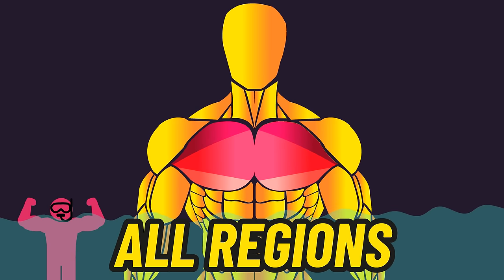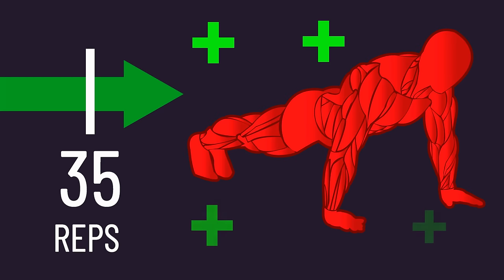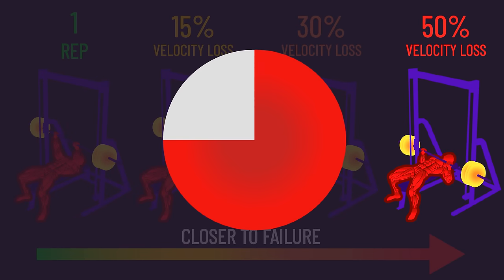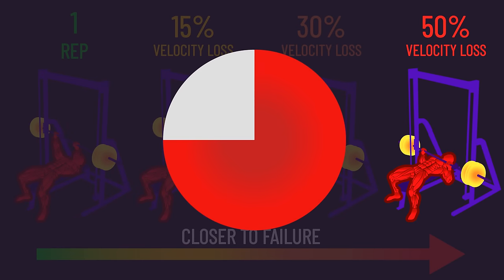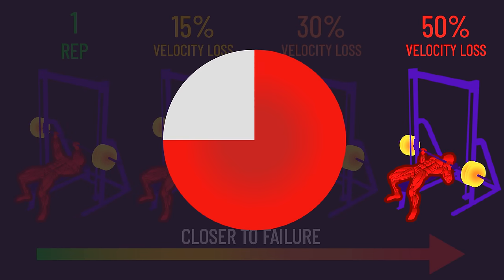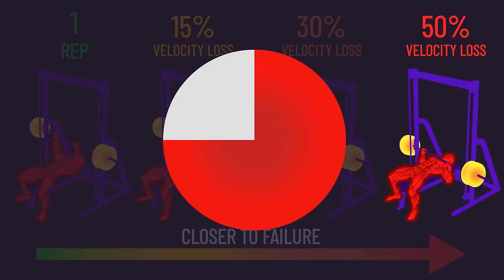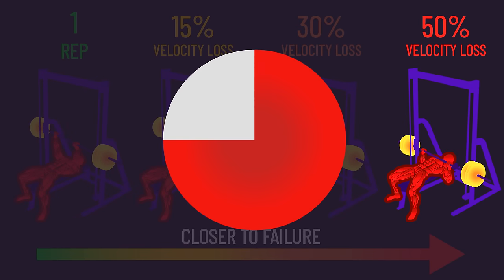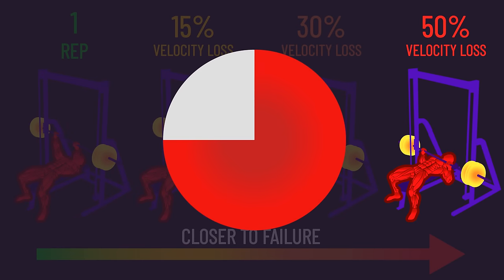Grow Your Chest: The Most DETAILED Guide on the Internet (72 Studies)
Below are the timestamps, references, beats, and note about electromyography.

Timestamps
0:00 Intro
0:51 Part 1: Understanding the Pecs
1:59 Part 2: Maximizing Middle Pec Hypertrophy
18:26 Part 3: Maximizing Upper Pec Hypertrophy
27:53 Part 4: Maximizing Lower Pec Hypertrophy
31:17 Part 5: Isolation for the Pecs (Flys and Pullovers)
42:32 Part 6: A Surprising Study
46:30 Part 7: Summary

References:
All of the references do not fit here, so I've instead listed all of the references at this

Notes about electromyography:

As noted in the video, here are some extra details about electromyography.

We know that electromyography measures the electrical activity of a muscle. This is what fundamentally causes the muscle to be activated, and we know high activation of a muscle (high muscle fiber recruitment and tension from the fibers) is important for growth.

However, this is far from meaning electromyography perfectly and consistently tells us what will be better for building muscle. There are a range of considerations, as described in this paper

In the past, I've been highly critical of electromyography, but my thoughts have somewhat loosened depending on the context. Let me describe some evidence/reasoning:

We have a paper ) finding electromyographic recordings failed to correlate with actual muscle hypertrophy. One consideration of this paper is it compared a squat and hip thrust. Here, we are comparing two exercises that are quite different, particularly with regard to the muscle length being stimulated. Squats better stimulate the glutes at relatively longer muscle lengths, while hip thrusts better stimulate the glutes at relatively shorter muscle lengths.

My personal thinking is that EMG may be less accurate and useful in this context, since there's some data electromyography just tends to obtain higher readings during shorter muscle lengths.

However, I don't believe this means EMG is completely useless.

When we're comparing exercises that train a muscle over a more similar length, EMG could provide some valid insight. As one example, some electromyography papers ) find calf raising with the feet outwards elicits higher medial gastrocnemius activity, while calf raising with the feet inwards elicits higher lateral gastrocnemius activity. Indeed, research ) actually measuring muscle growth found this to occur: medial gastrocnemius growth was better with feet outwards, while lateral gastrocnemius growth was better with feet inwards.

Accordingly, electromyography could be more reliable when we're comparing subtler shifts. Therefore, I suspect studies that compare different bench incline angles, different grip widths and hand positions, or just biomechanically similar pressing movements in general might not be terrible.

On top of this, some well-controlled electromyography studies that have isometric force generated in different directions probably more or less accurately tell us how these force directions influence muscle excitation. I think such studies could be used to speculate (not make definitive conclusions) pertaining to exercise selection.